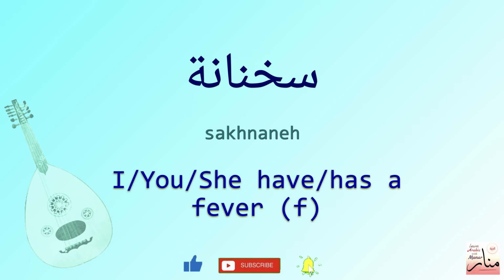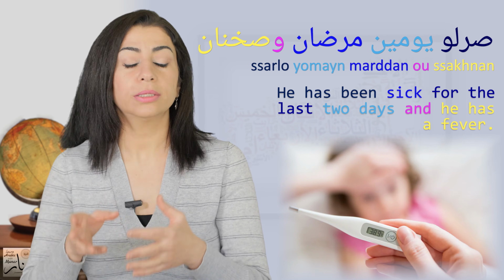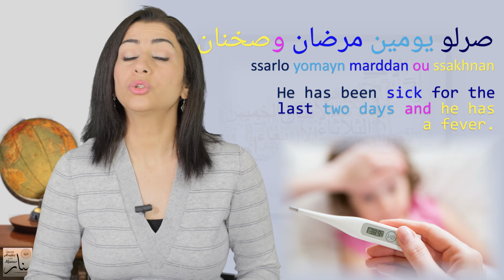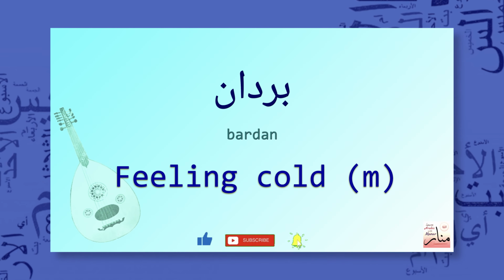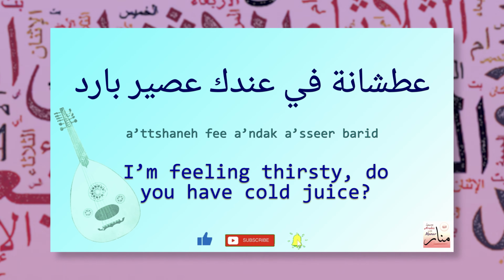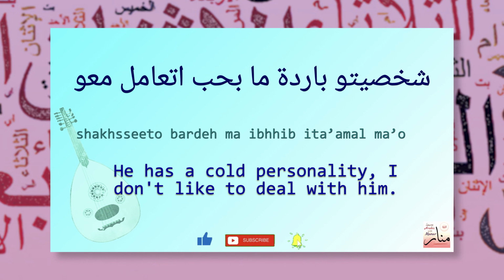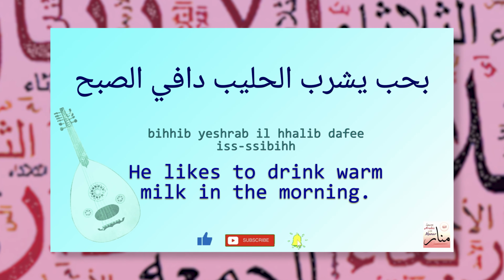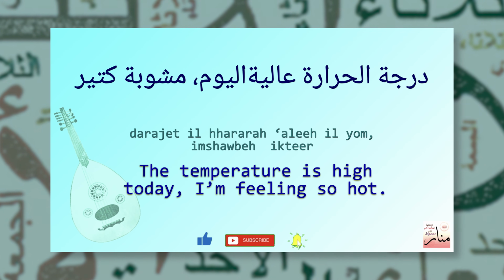Special Adjectives 1; Adjectives for how we feel & for things in the world. Syrian/Lebanese Arabic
In English, you could use the adjective cold to say 'I feel cold' and the  same word to say 'my coffee is cold', but in Arabic we have one type of adjective to describe what we sense and another type to describe things in the world. So today we will see some example adjectives to understand the difference between the two types.  We will use the following adjectives in the two different forms in many examples: Cold, Warm, Hot

Sections:
00:00 Intro
00:31 Cold
03:31 Warm
05:19 The weather is hot
07:17 Hot
09:05 Word review